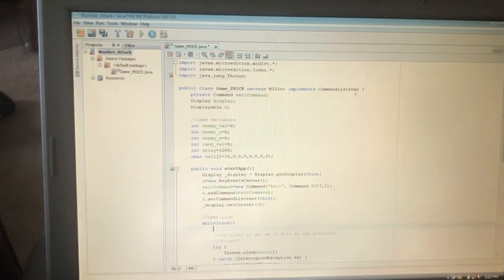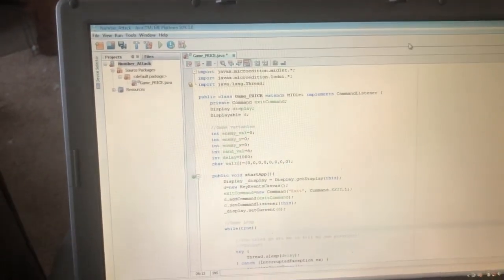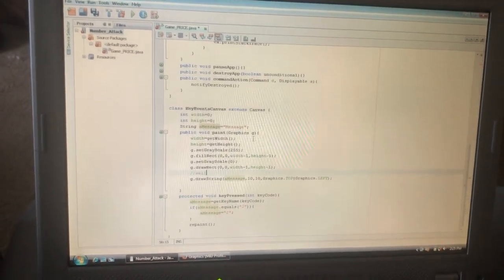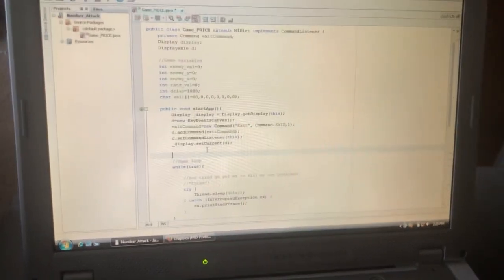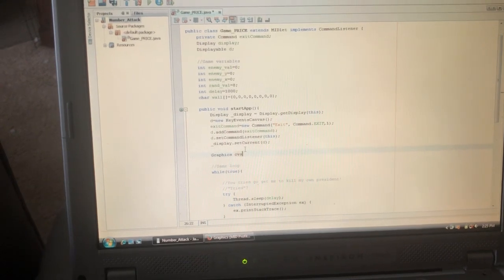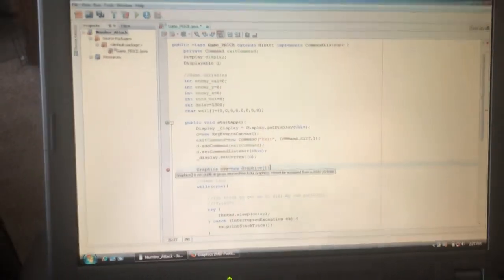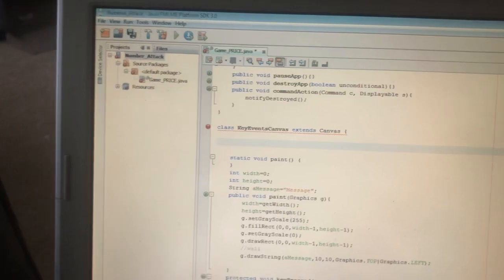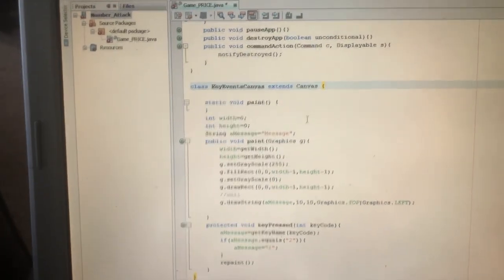The Java programming language. I'm not impressed with it.